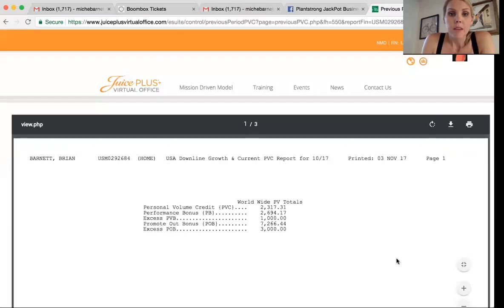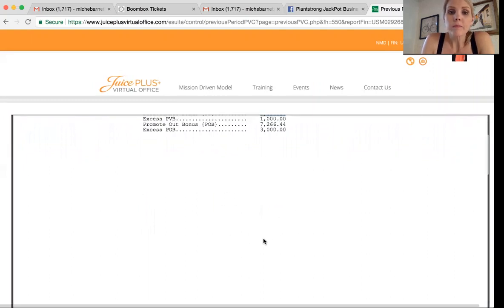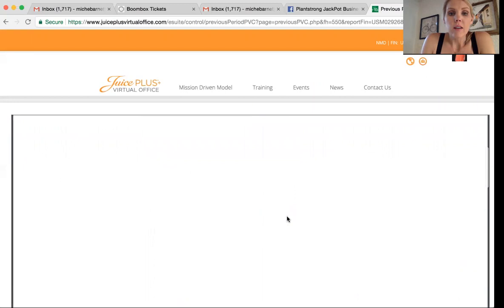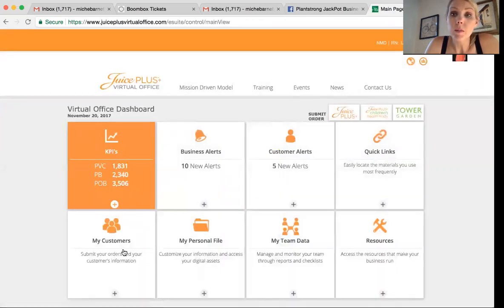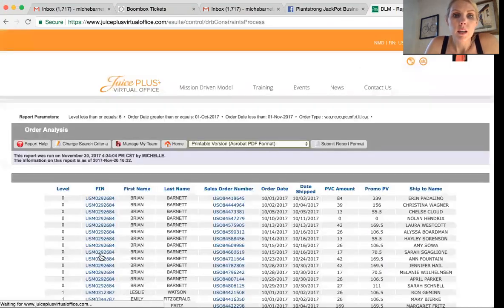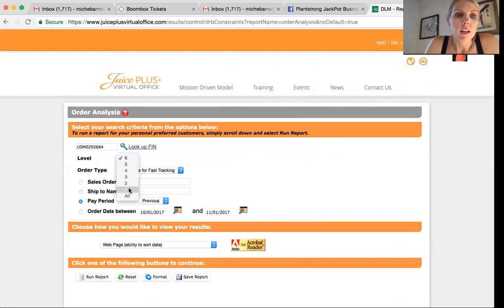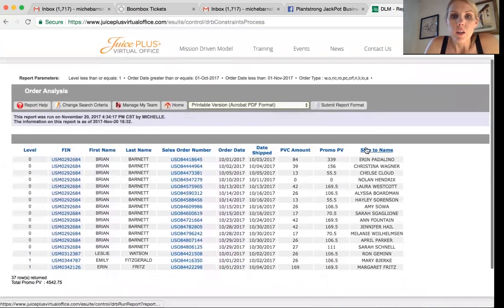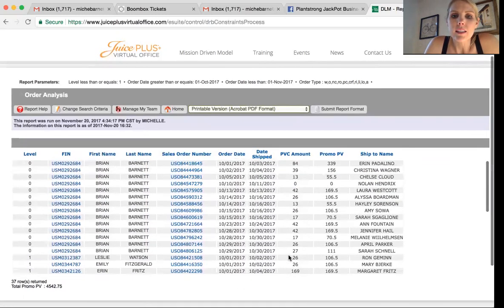How To Look Up PB Qualifier Numbers on Virtual Office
Jackpot Biz Training 11.20.17